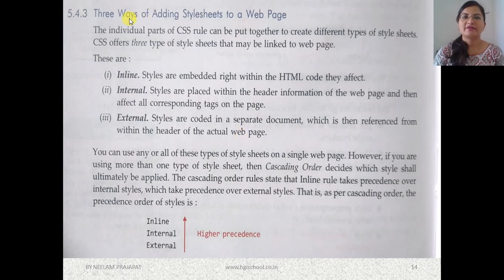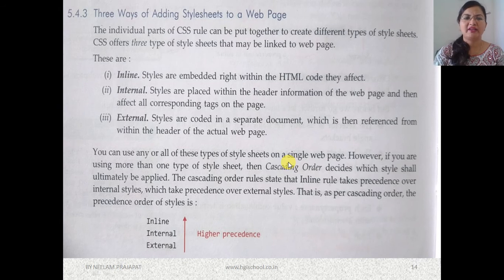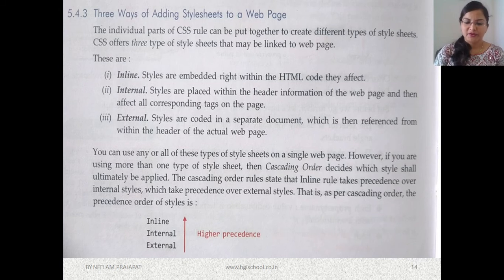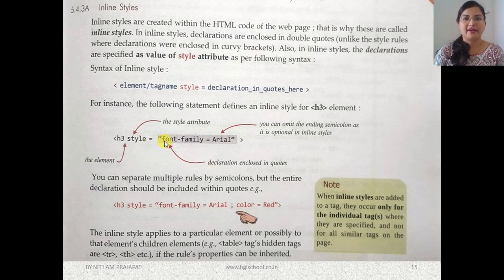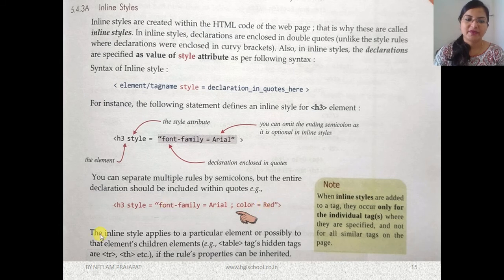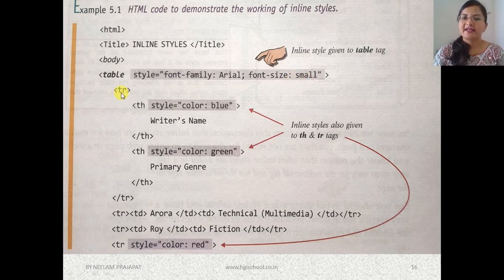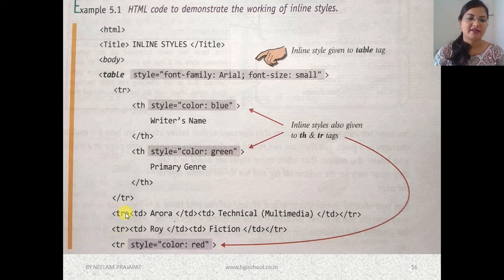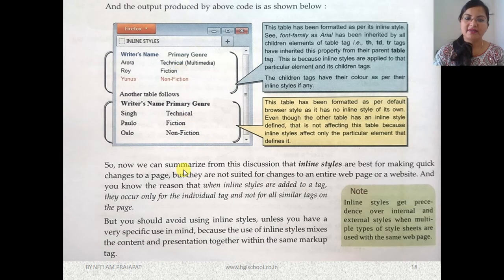CBSE CA(Computer Application) Class-10 Ch-5 Cascading Style Sheets (CSS) Part-4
Three ways of adding stylesheet to a document -
- Inline styles
- Internal/ Embedded styles
- External styles

CSS class 10, Cascading style sheets class 10, CSS class 10 CBSE, CSS for class 10, Class 10 CSS, Cascading style sheets